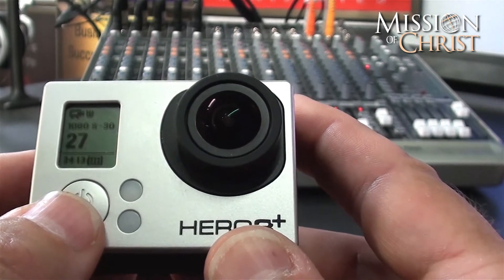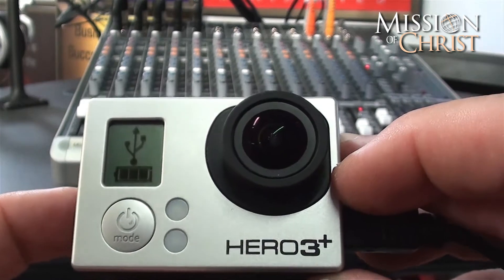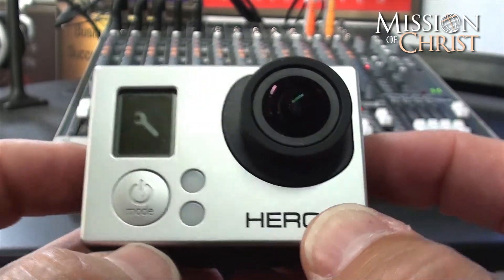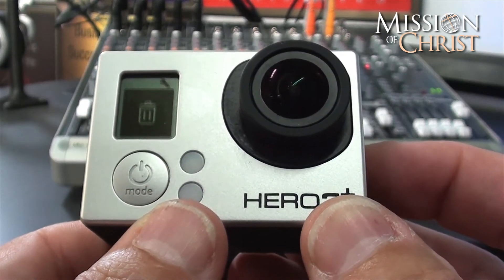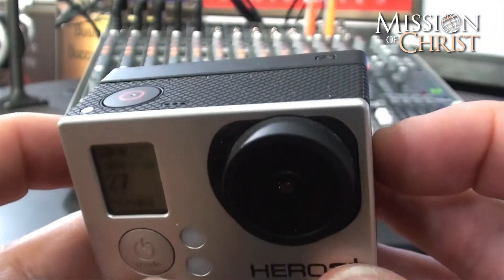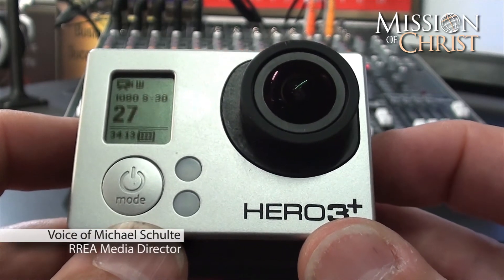Media Tutorial: Format SD Card GoPro Hero 3+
Formatting the SD card on your GoPro Hero 3+ given as part of our media package with our Mission of Christ Network mission workers.

Produced by RREA Media.